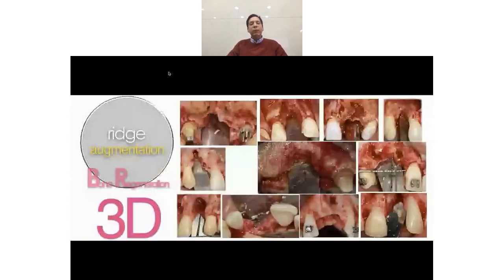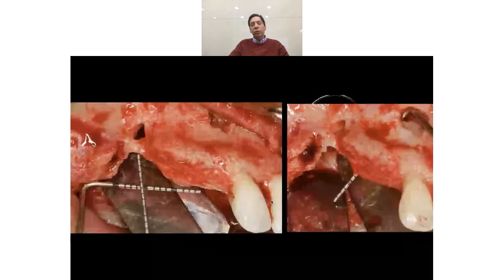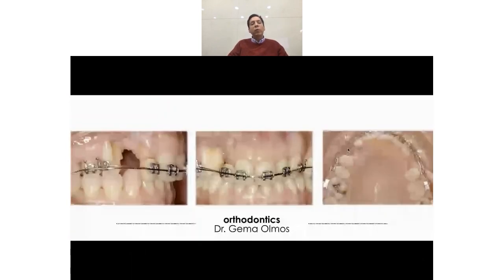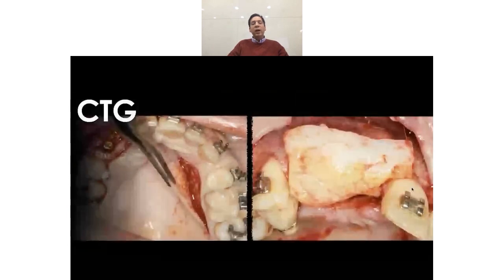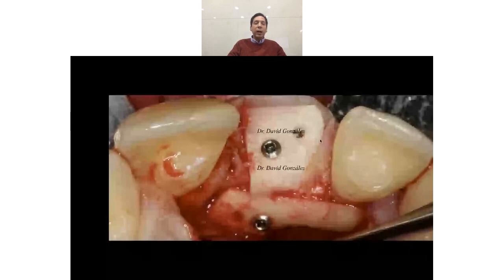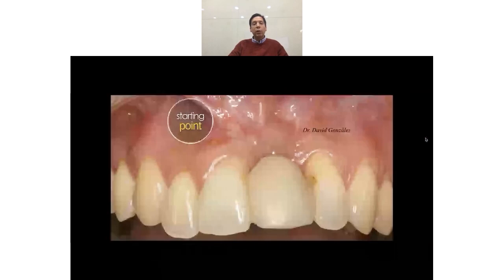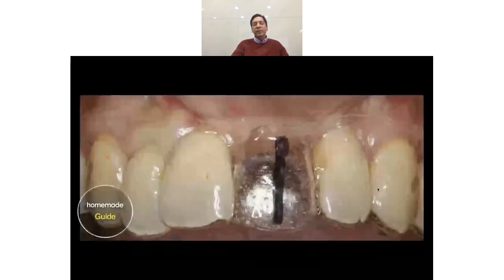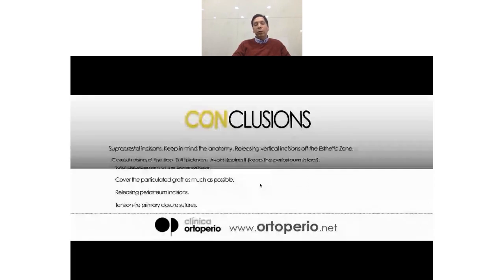🇺🇸 Prof. Dr. David González - 3D Bone Regeneration Technique in the Esthetic Zone | Online Congress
Watch the lecture of Prof. Dr. David  González about "3D Bone Regeneration Technique in the Esthetic Zone".

Thank you very much Prof. González for sharing your knowledge at the 1st International Online Congress of Biological Bone Augmentation.

Want to learn all the techniques? Register now for our MASTERCLASS online and save 15 % with our early bird coupon "EARLYBIRD15":